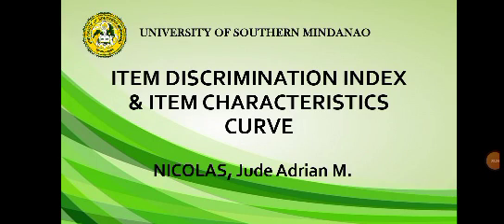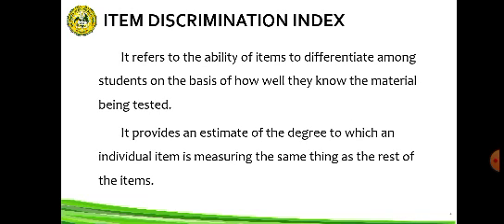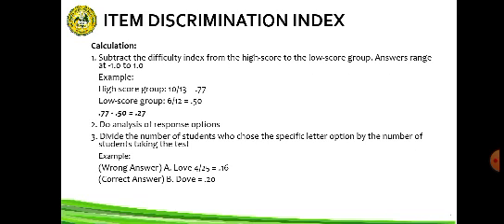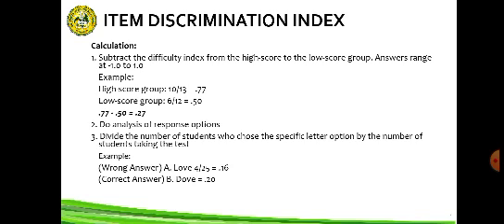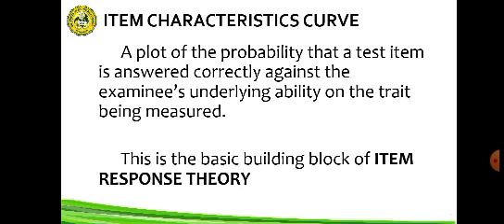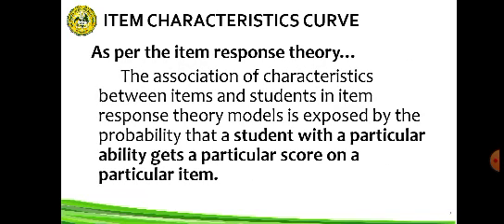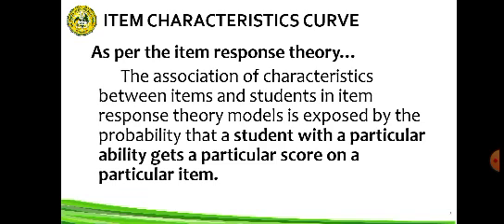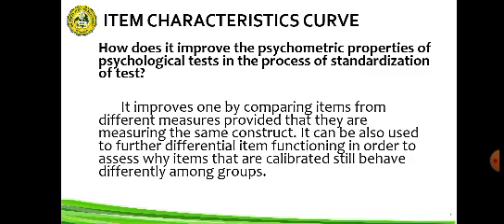Item Analysis - Item Discrimination Index & Item Characteristics Curve - NICOLAS, Jude Adrian M.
Group Two